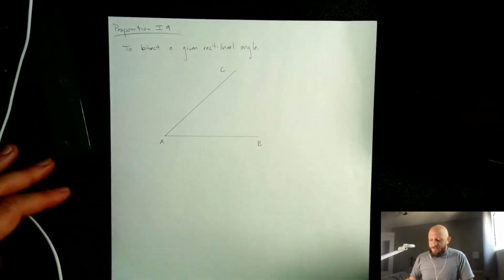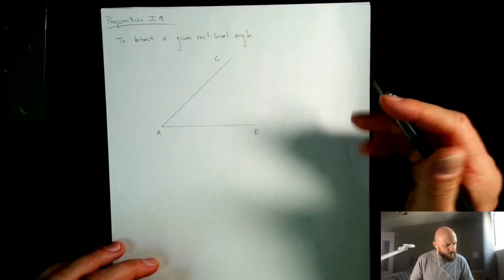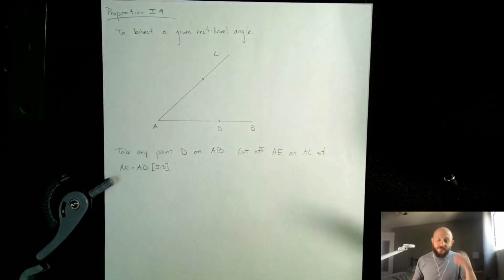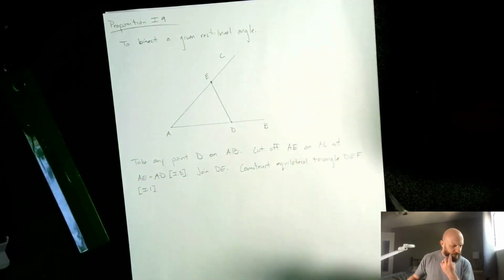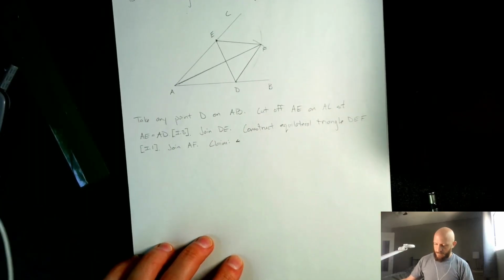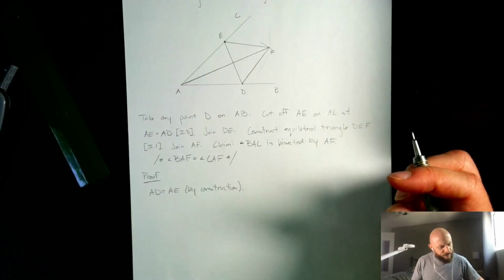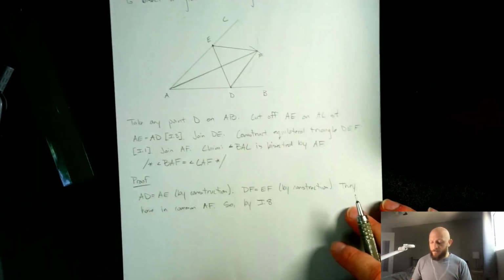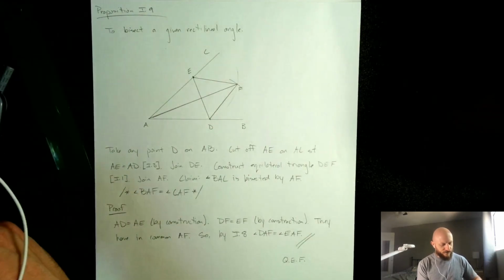Euclid's Elements — Book I, Proposition 9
To bisect a given rectilineal angle.